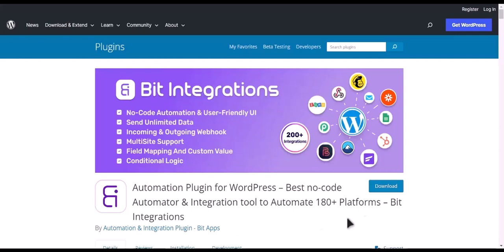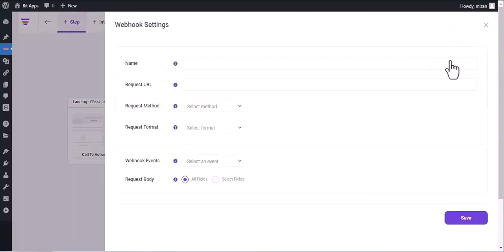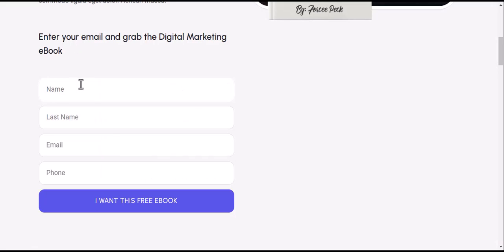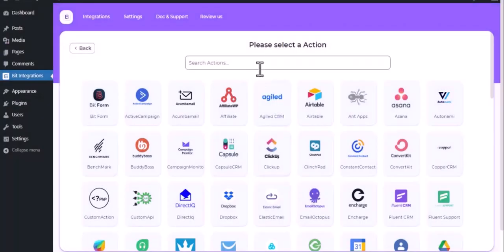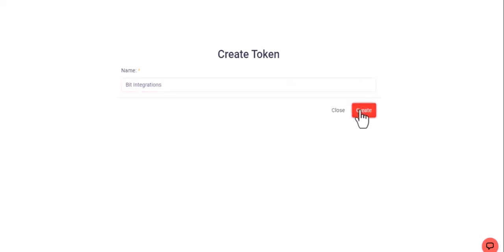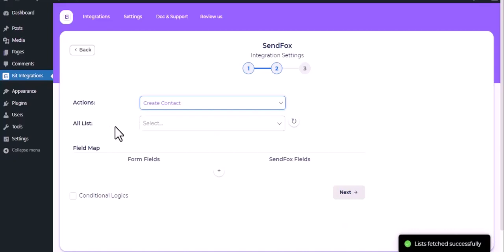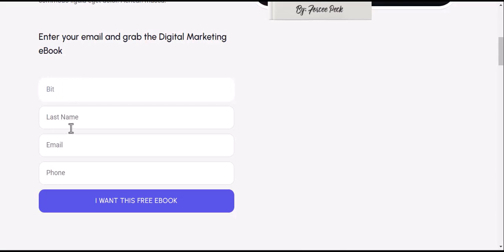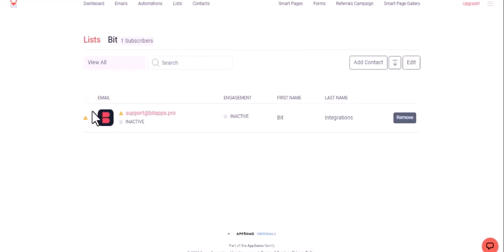Integrating WPFunnels with SendFox | Step-by-Step Tutorial | Bit Integrations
🔗 Ready to boost your email marketing strategy? Dive into our latest tutorial where we demonstrate the seamless integration of WPFunnels with SendFox, a dynamic email marketing platform. Discover how to effortlessly connect WPFunnels and SendFox using the Bit Integrations WordPress plugin.

Join us as we guide you through the process of integrating WPFunnels with SendFox using the Bit Integrations plugin. Learn how to leverage your form submissions to create engaging email campaigns within SendFox, automating your marketing efforts and improving customer engagement. Experience the power of streamlined data synchronization.

Key Highlights:
✅ Step-by-step walkthrough for integrating WPFunnels with SendFox using Bit Integrations for WordPress.
✅ Utilize the potential of your WPFunnels data to craft impactful email campaigns with SendFox.

Whether you're a marketer, business owner, or enthusiast, this integration empowers you to seamlessly merge WPFunnels with SendFox for automated email campaigns and improved customer engagement. Watch now to revolutionize your email marketing strategy!